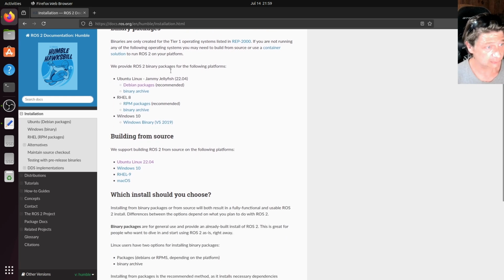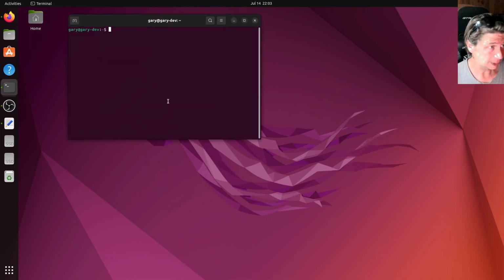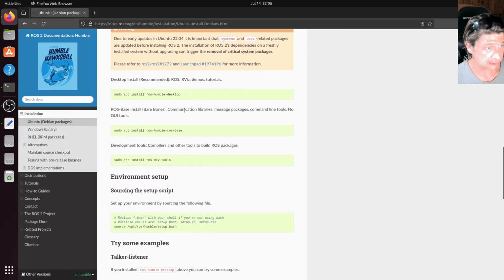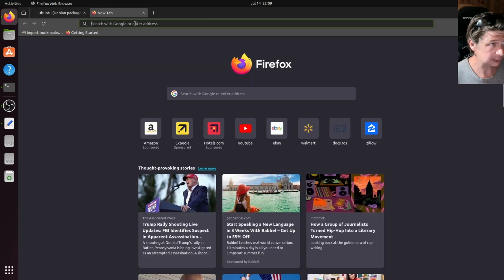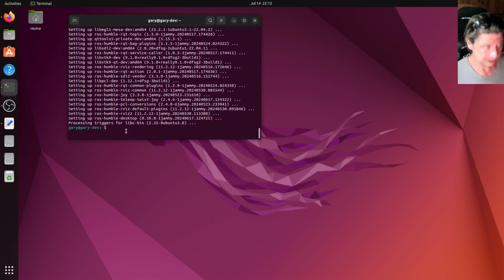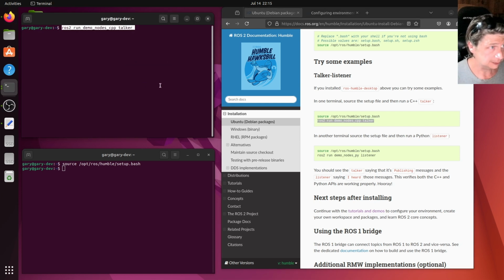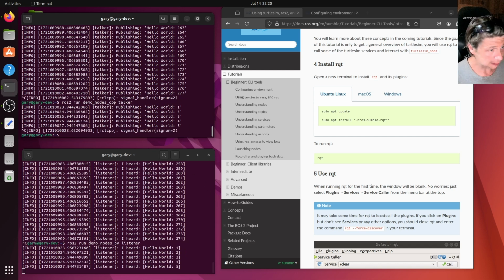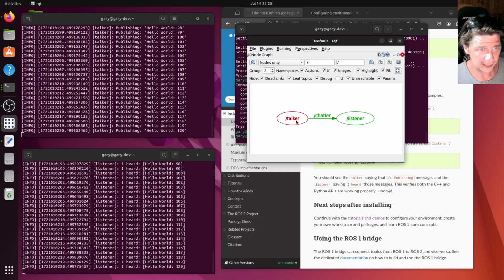ROS2 Humble Installation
Hey all, welcome back!

Real quick, although you can follow along and use this as a guide, please keep in mind that is not a tutorial.  I am not a developer or a teacher.  I am just simply documenting my learning journey.  You can join me on my quest to build autonomous system, such as a self-driving RC and more!

In this series I will going from Installing and exploring ROS on a PC, to installing ROS on to a Raspberry Pi 4B and building a RC tank with self-driving capabilities.